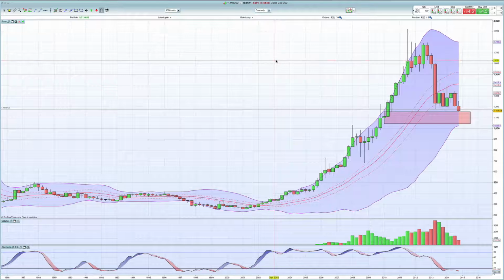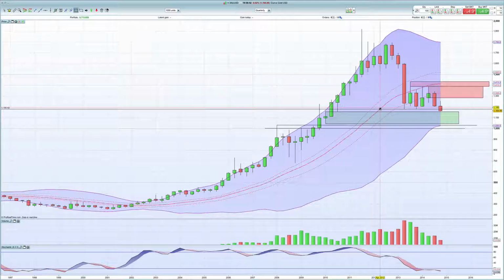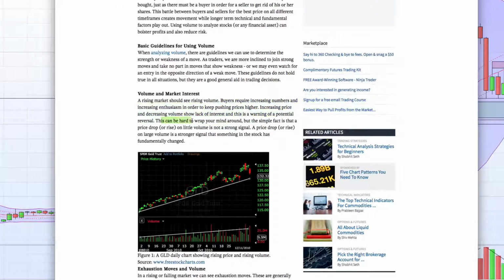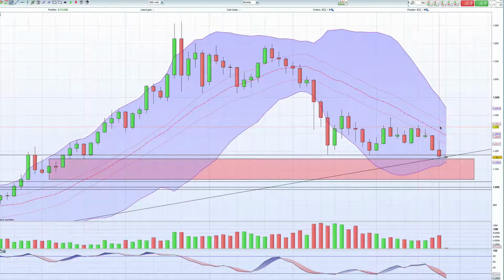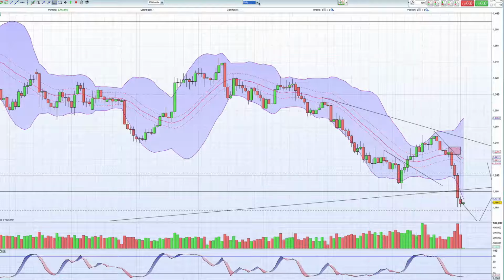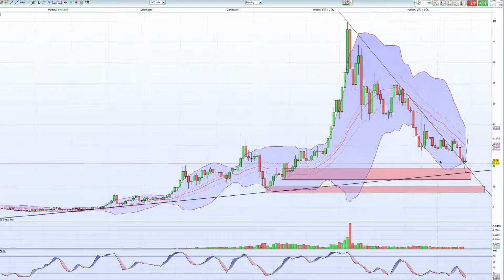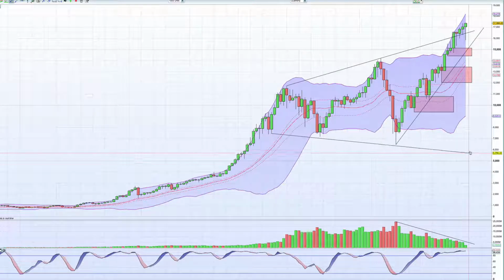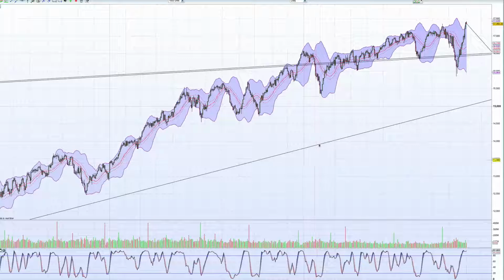Gold Silver Dow Long term analysis 11.03.14